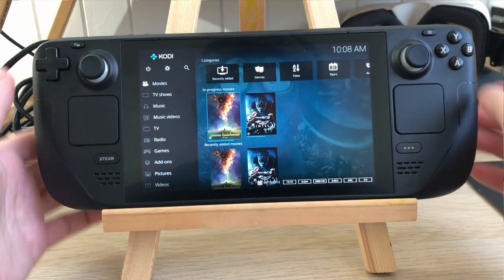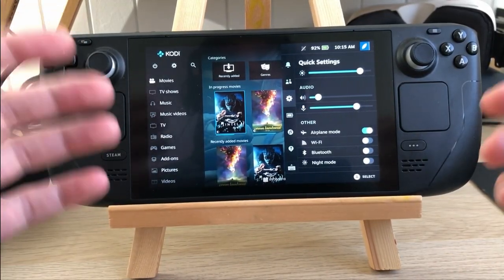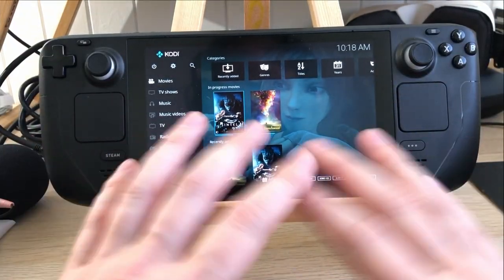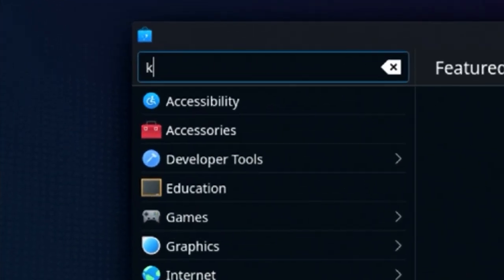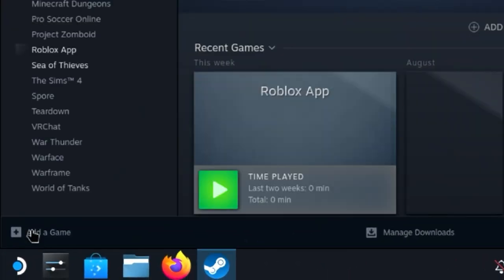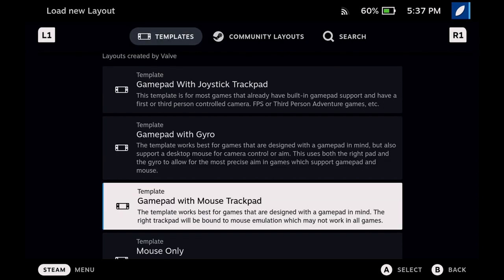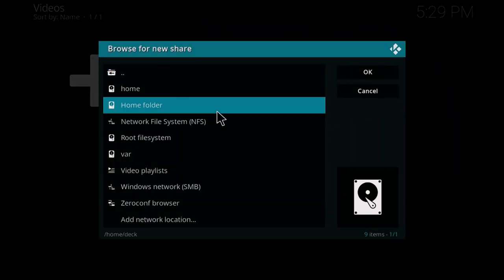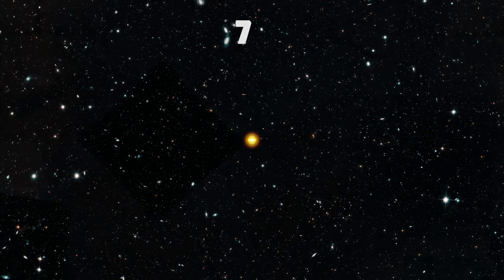Best Video Player on Steam Deck in Game Mode (not VLC)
Best media player for Steam Deck that works offline with files. Ideal for music and videos that you’ve downloaded. It supports all needed formats and runs in game mode under SteamOS. It has controller support and UI is friendly to touch.
Supports mkv, mp4, avi, mov and others...
Many codecs supported.
It's easy to install. It runs right away, but it's not too easy to fully configure it.
Don't mention the name in the comments. It looks that this player is blacklisted by YT. But it's still just a player. Dunno why.